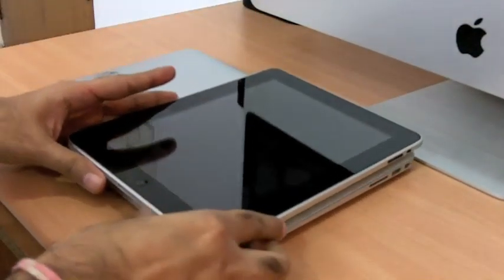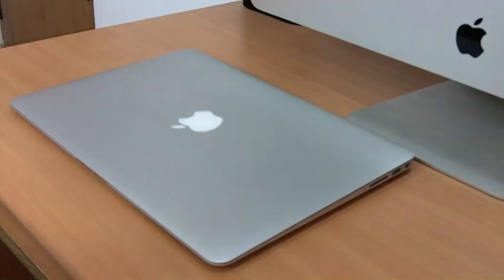13" 2010 Macbook Air Review Part1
Review of 13" 2010 base Macbook Air after using it for 45 days.

The specs of the machine are
1.8 Ghz Core 2 duo
128 GB SSD (Storage)
2 GB RAM
Mac OSX Snow Lepoard (10.6.4)

This is the part 1 of the review you can find the complete review of the 13 Macbook Air include how it integrates with my workflow